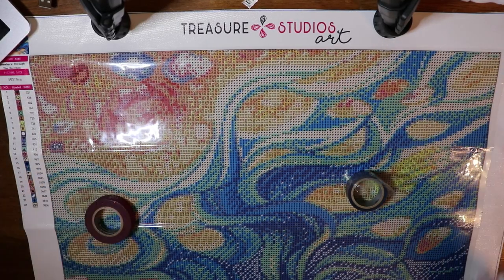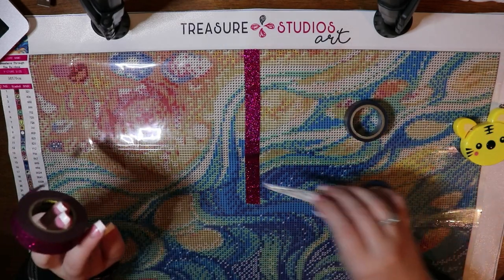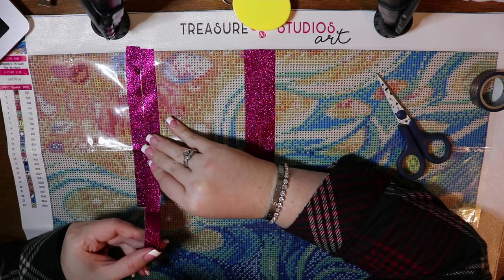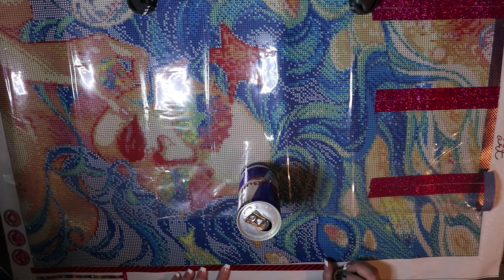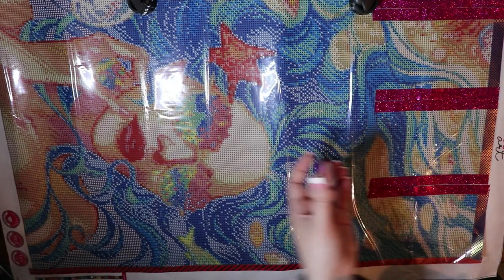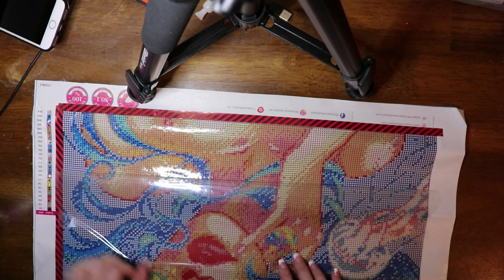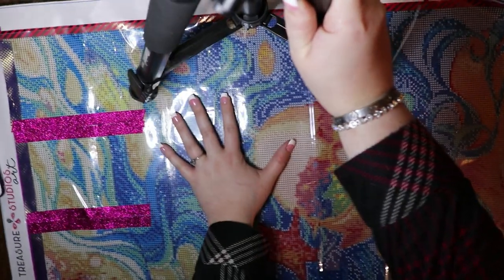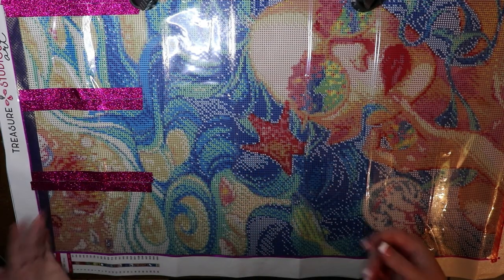How I Section A Diamond Painting plus Washi tape to the rescue!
🥰Hello🥰

In today's video we will be sectioning a diamond painting!

Storage:
28 slot
Elizabeth Ward storage

Pen:
I either made it myself or its just a basic one with a bunch of squishy grips